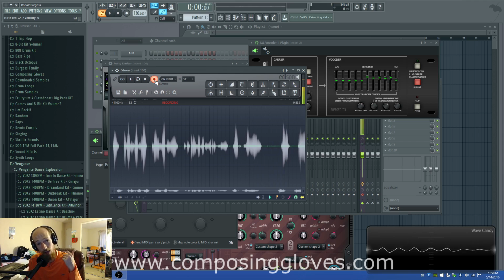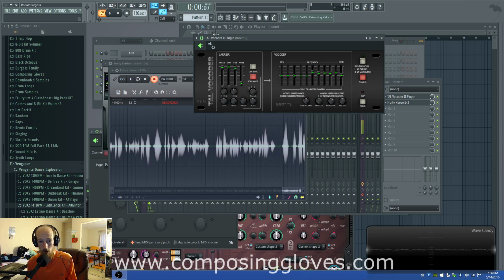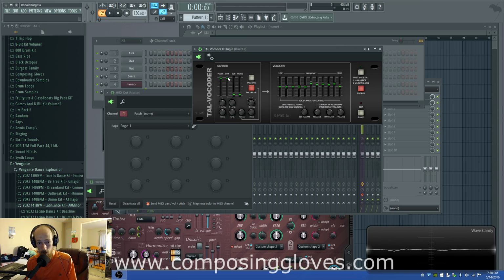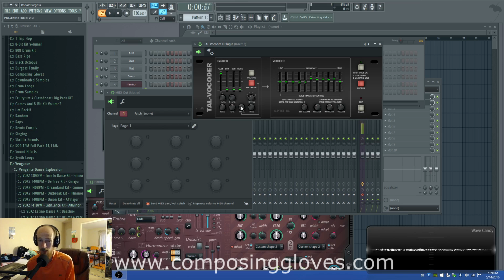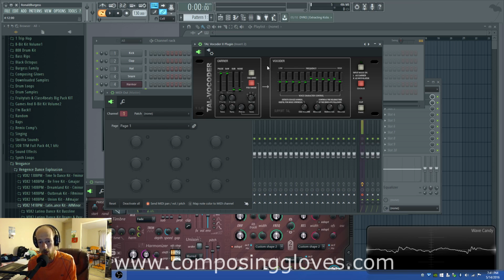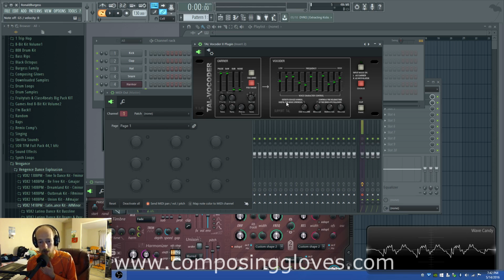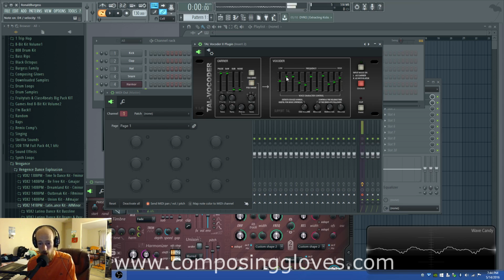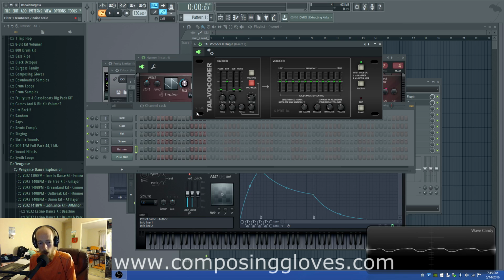Free VST Vocoder - "TAL-Vocoder" Review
Like wow! This sounds like a mighty good vocoder. Certainly an option for live processing.